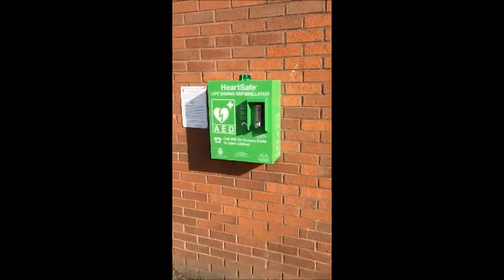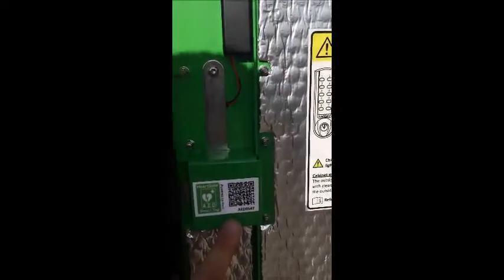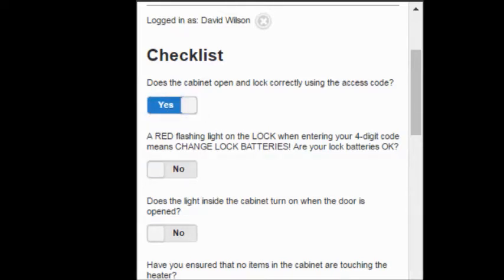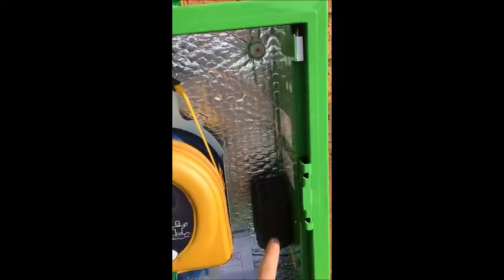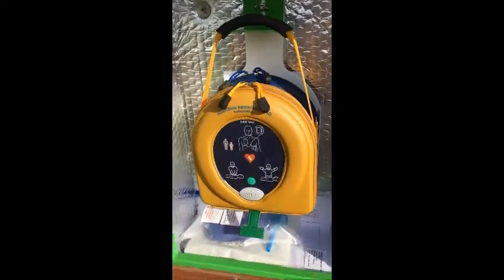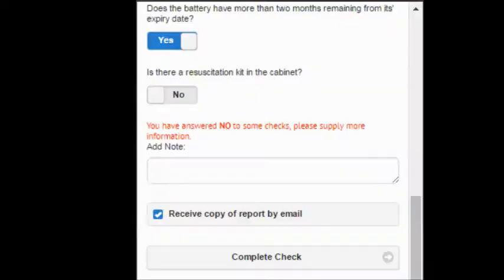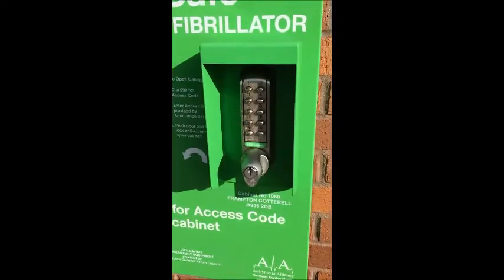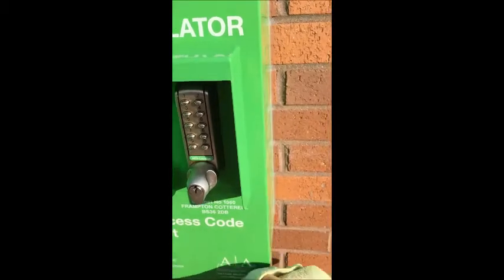HeartSafe® Defibrillator Guardian Report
Introduction to the HeartSafe® SMART Tag reporting system.  How to complete a regular check on your Public Access Defibrillator and Cabinet.